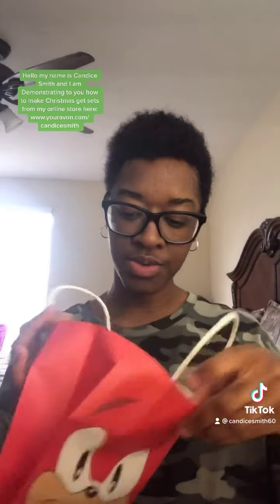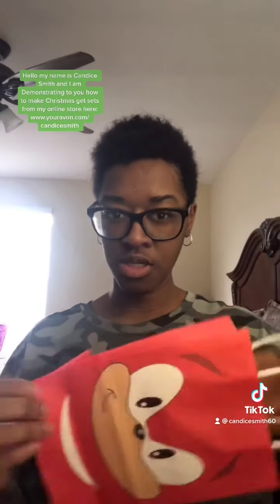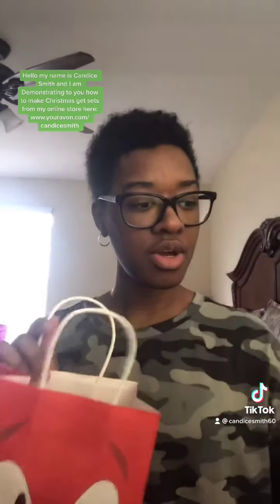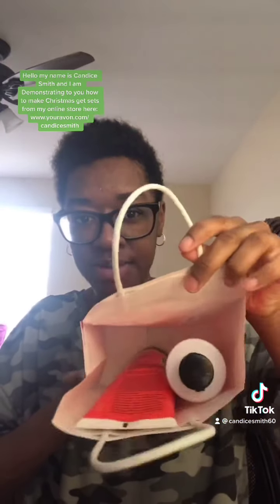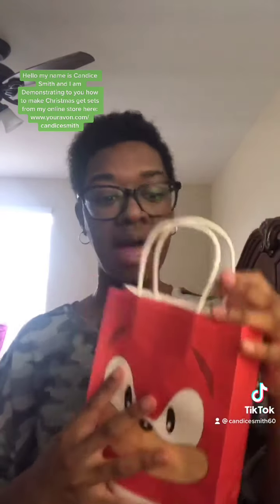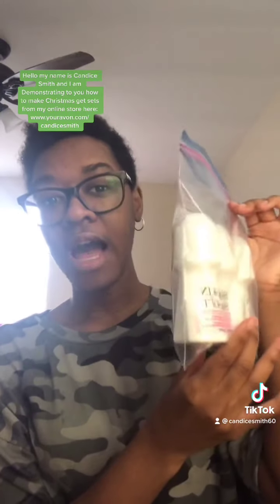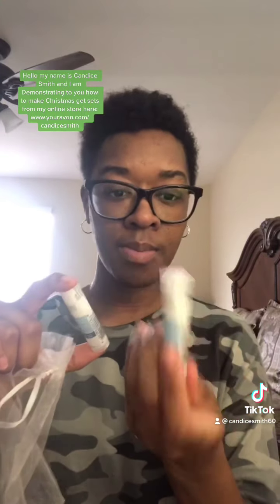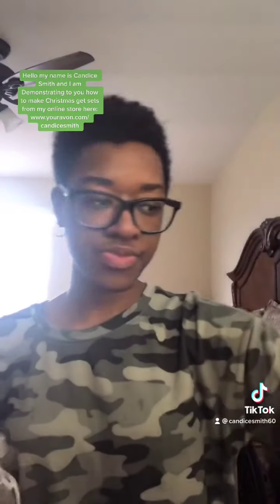Avon lady making Christmas gift sets from my online store here